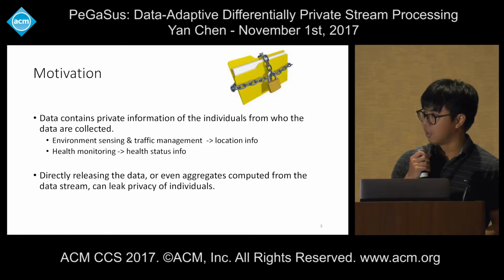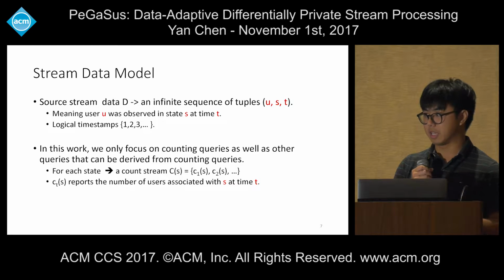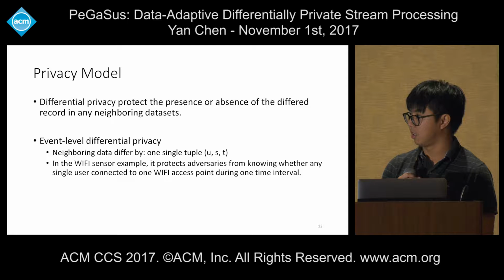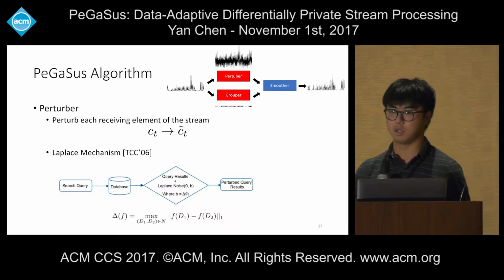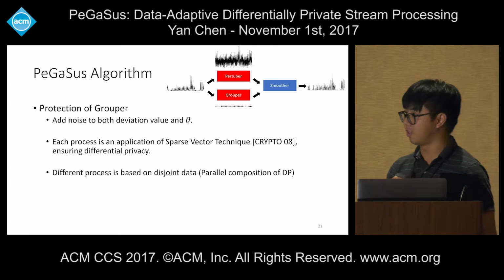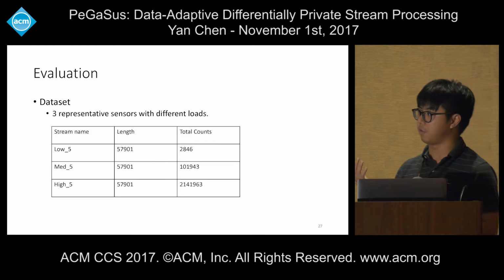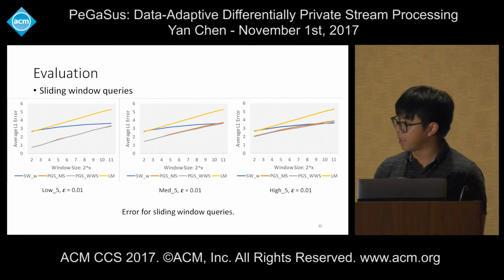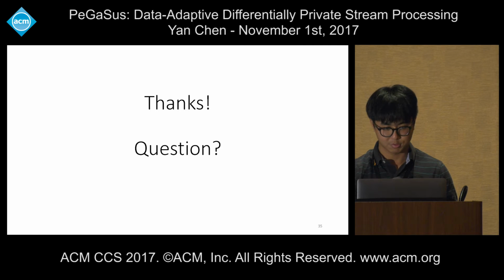11 1 17 ACM CCS Yan Chen Pegasus Data Adaptive Stream Processing